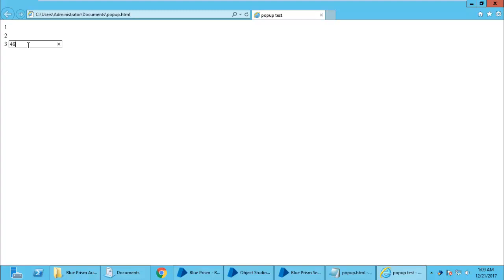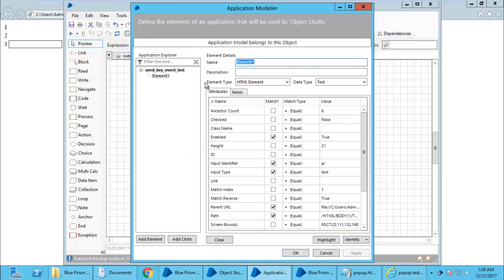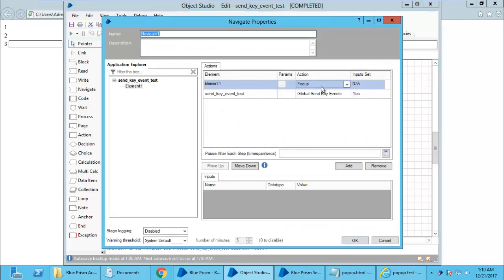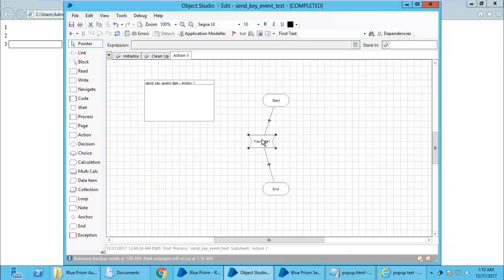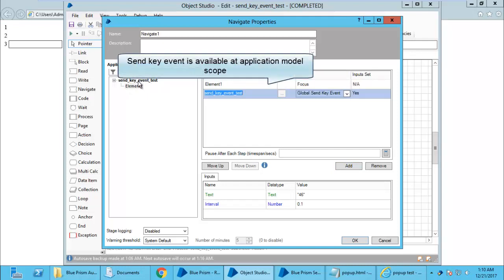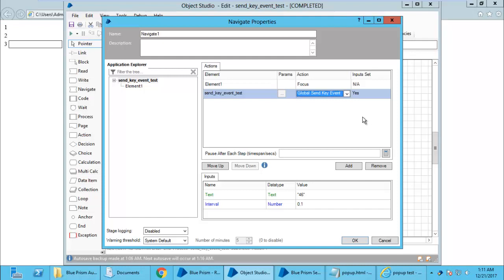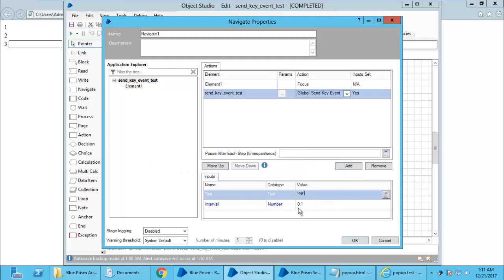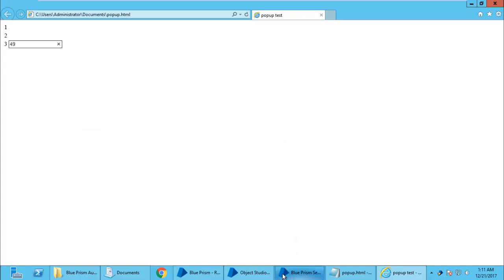BluePrism send key event demo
Recording of troubleshooting being done.. why send key event was not appearing.. and fixed sending text to a textbox..